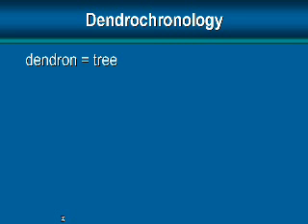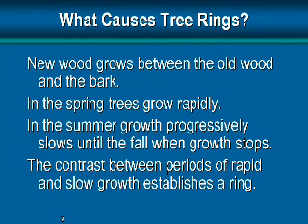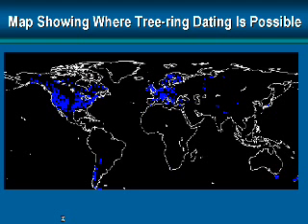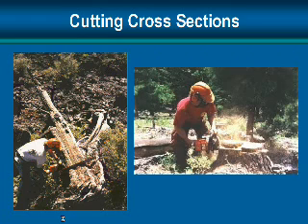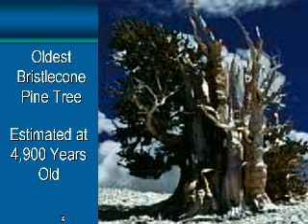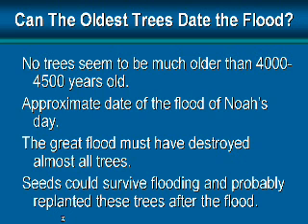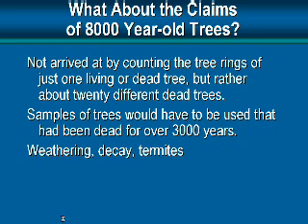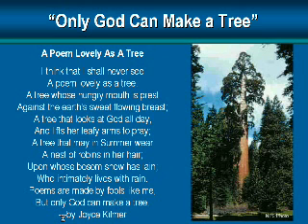Dendrochronology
Dendrochronology is the field of study that uses the annual growth rings of trees to establish dates. This video answers the following questions: How can the age of a tree be determined? What causes tree rings? How can tree ring counts be made on living trees? Can the oldest trees be used to date the Flood? How is the crossdating technique used to try to date dead trees or wood samples? What about the claims of 8,000 year-old trees by some dendrochronologists? Why do evolutionary dendrochronologists try to achieve older dates for their wood samples? Moehlenpah,